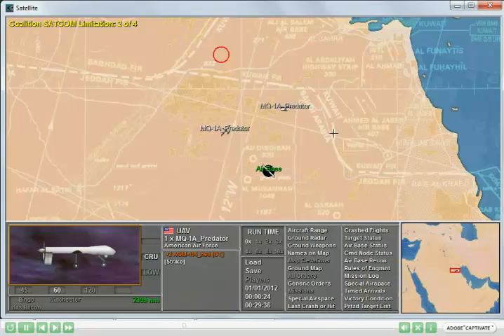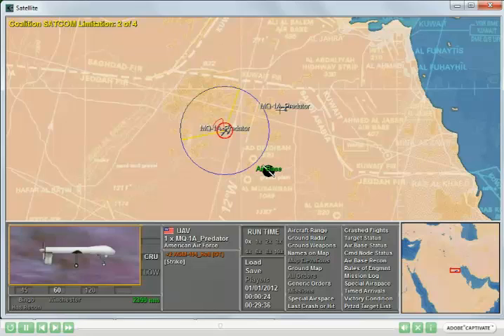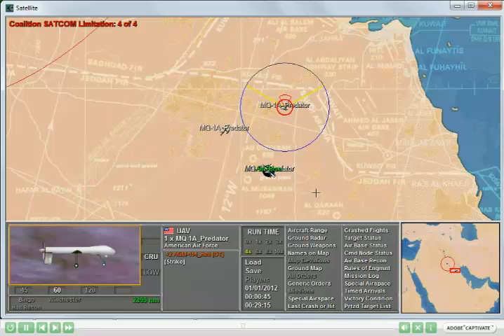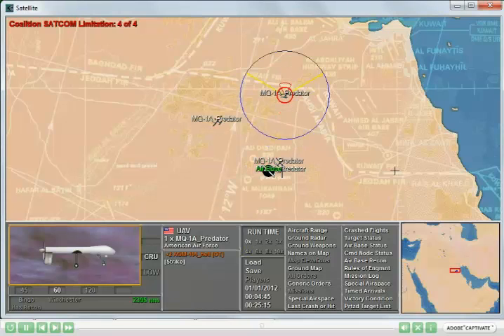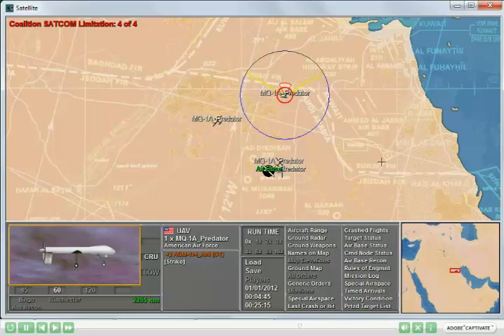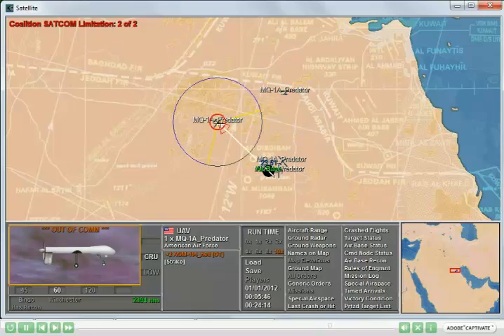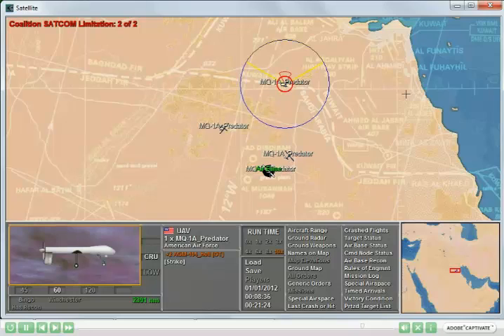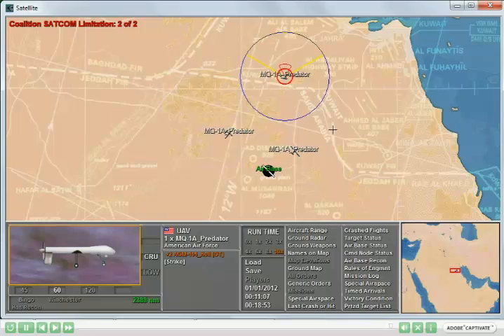Satellite Limitations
This video discusses some limitations that can occur with satellites within ADWar using map.exe.